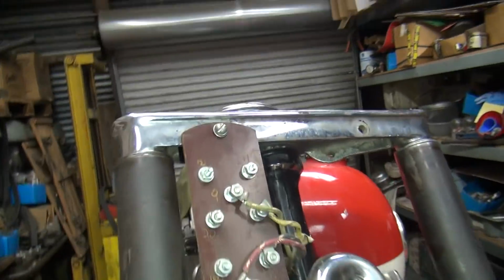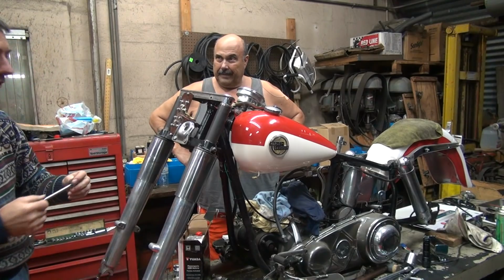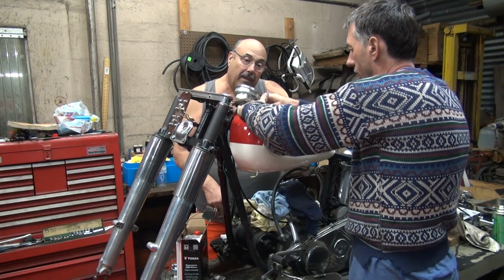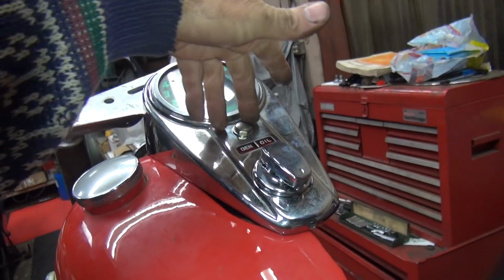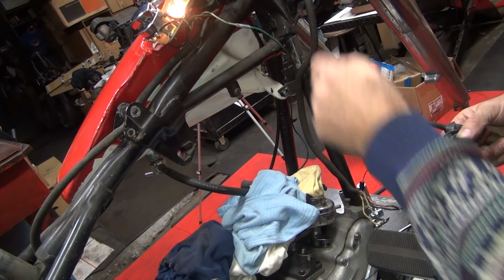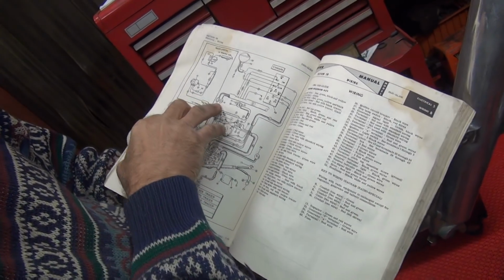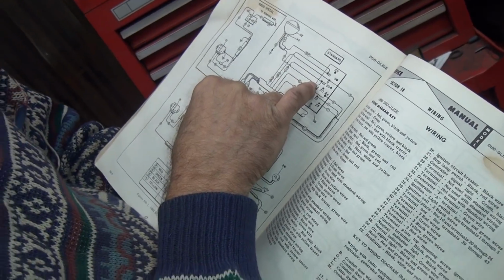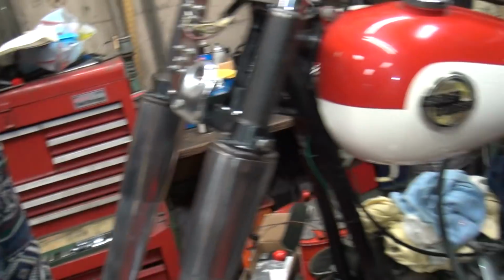1958 panhead 74ci #111 fl bike rebuild topend repair harley by tatro machine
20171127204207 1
1958 panhead 74ci #111 fl bike rebuild topend repair harley by tatro machine

the customer purchased the 1958 panhead a few years ago and has been sitting ever since. the topend is being rebuilt to get the motor good to go. the chassis is being checked out and repaired as needed to make a good rider out of it. when you buy an old bike this is what you get and what you need to do to have fun with it.
tatro